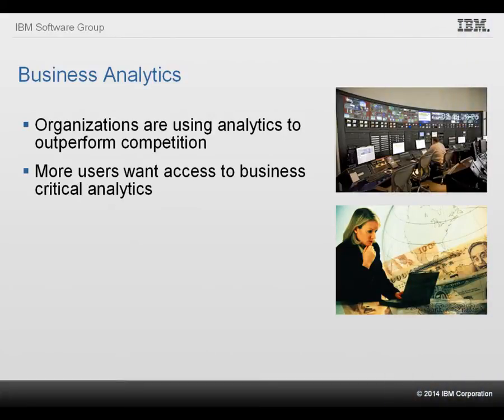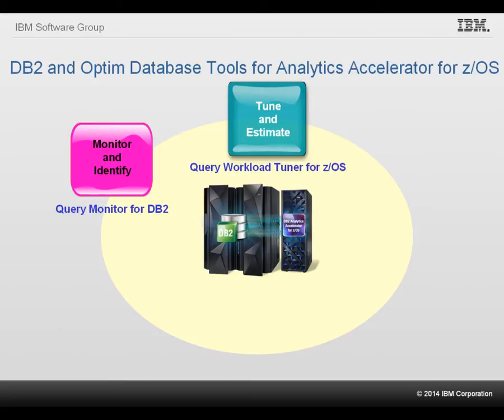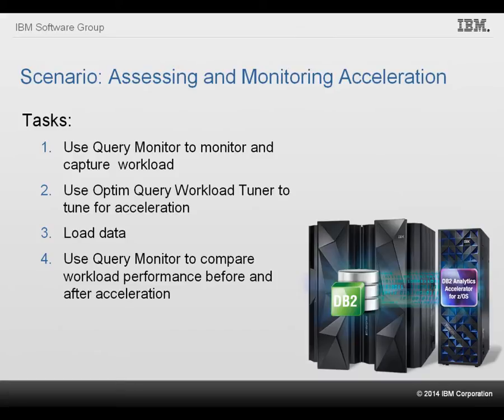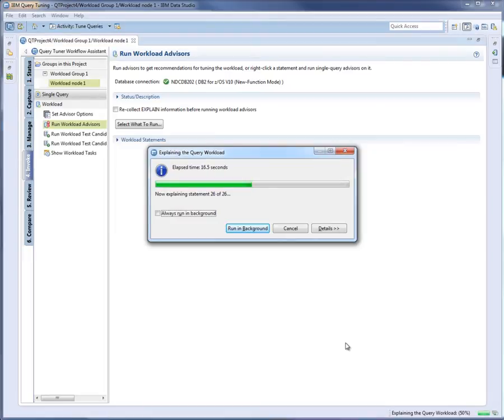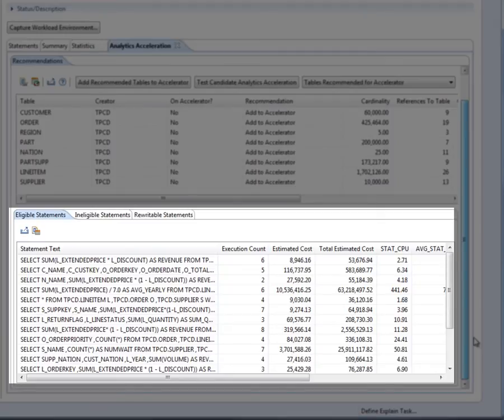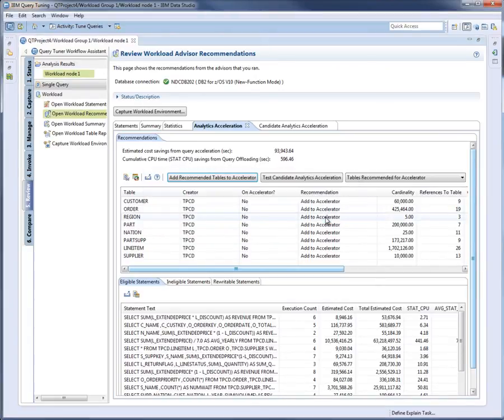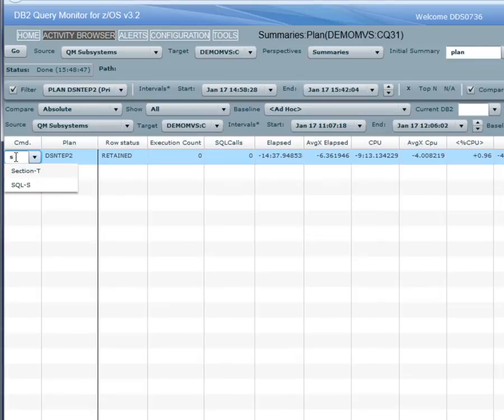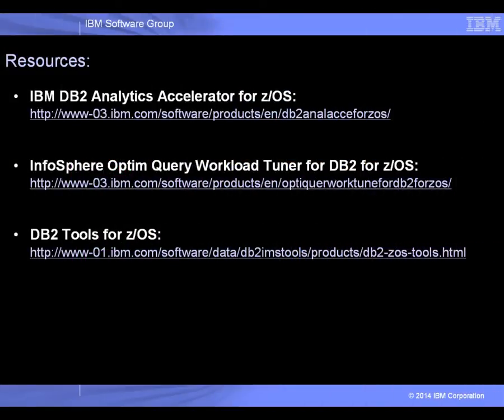Improve Analytic Queries with Accelerator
This video gives an overview of IBM DB2 Analytics Accelerator for z/OS and the supporting DB2 and Optim Database tools. The example scenario shows how Query Monitor, Optim Query Workload Tuner, and Accelerator Studio are used to improve analytic queries with Accelerator.

00:06 - Business Analytics Challenges
00:50 - IDB DB2 Analytics Accelerator
01:50 - DB2 and Optim Database Tools for Accelerator
03:53 - Scenario - Assessing and Monitoring Acceleration
04:47 - Monitor with Query Monitor
06:20 - Tune with Optim Query Workload Tuner
11:19 - Load data with Accelerator Studio
12:07 - Compare with Query Monitor
14:45 - Summary